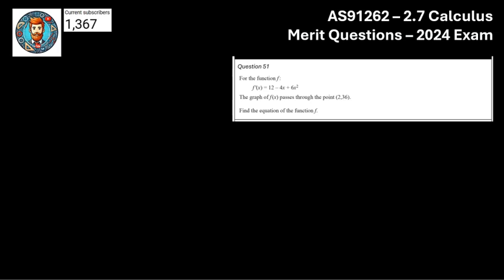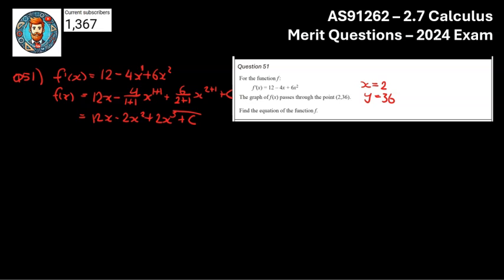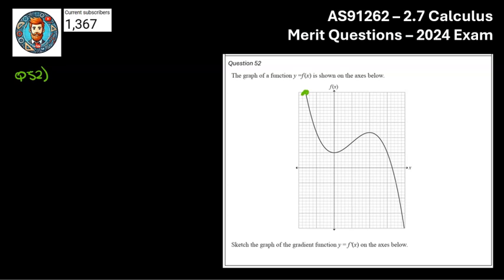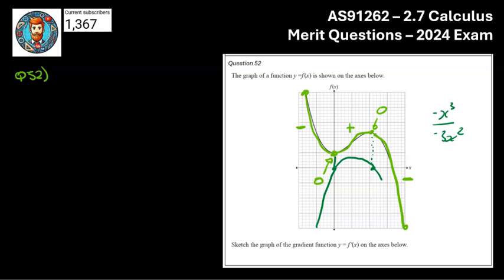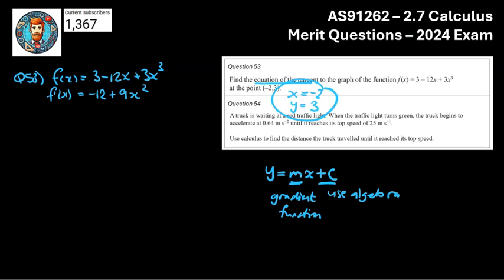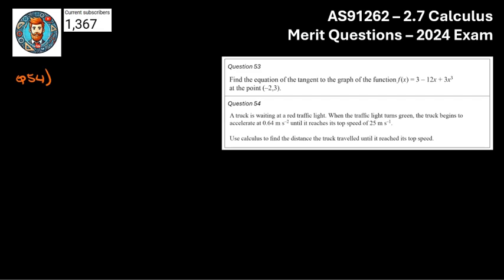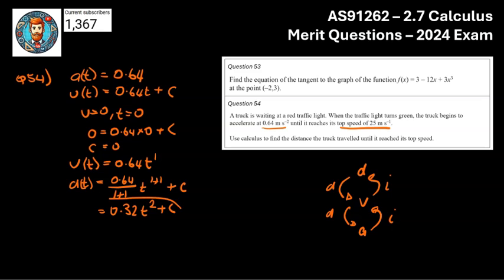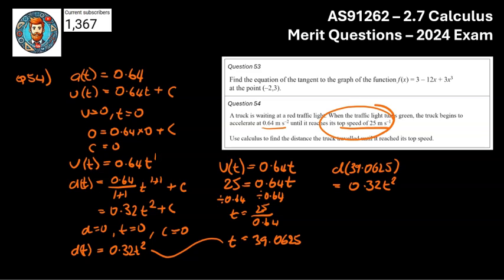AS91262 - 2.7 Calculus - 2024 - Merit Questions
00:00 Intro
00:20 Question 51
03:33 Question 52
06:30 Question 53
06:24 Question 54